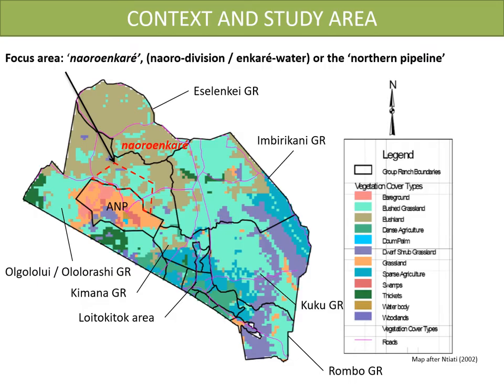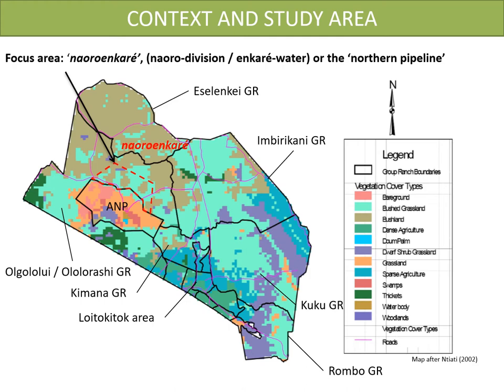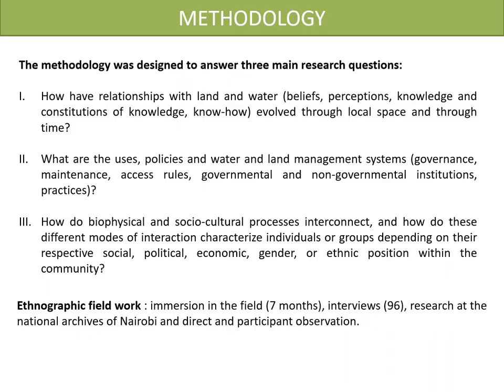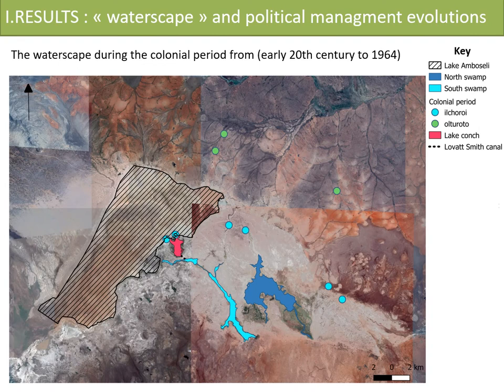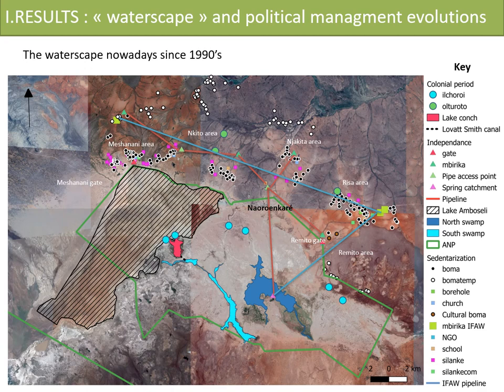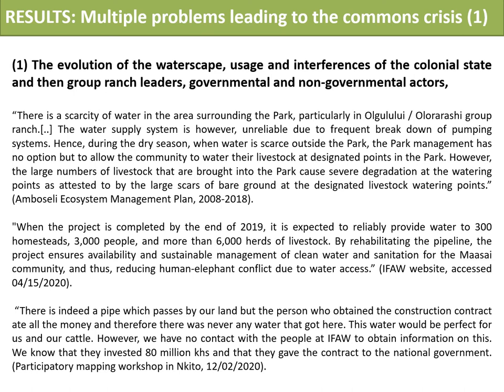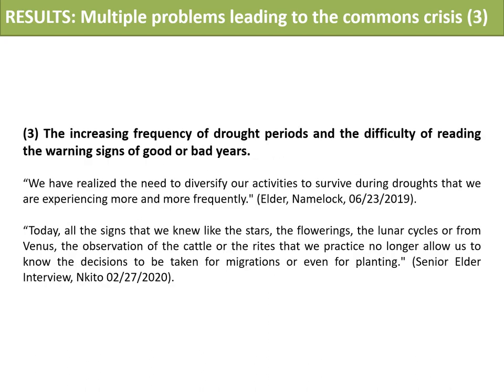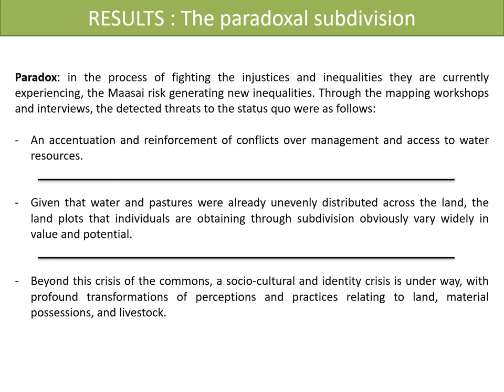Waterscape and land commons changes, in semi-arid area, creating multiple crises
Waterscape and land commons changes, in semi-arid area, creating multiple crises for pastoral communities and natural resources management, Amboseli, Kenya.
by Bostvironnois Arthur, University of Lyon, France

This presentation focuses on the changes across time and space of two key commons for pastoralists in a semi-arid area, water and land. The main aim of this work is to understand how changes of the water system (i.e., the waterscape or the spatio-temporal distribution of water plus governance and access) have impacted local livelihoods and ultimately land system in Group Ranches situated around Amboseli National Park – ANP - and inhabited by Maasai pastoralist. Amboseli ecosystem (the ANP and the surrounding rangelands) shelters many wild emblematic species of the East-African savannahs. It is thus a conservation hotspot with a myriad of policies and actors which create an hybrid governance of the commons. Challenges experienced by a majority of Maasai, the most vulnerable, due to crisis (e.g., climatic, political, cultural, economic –due to covid-19 recently-, and so on) are leading (i) to a critique of the collective ownership related to inequalities, injustices, authority abuses, and thus (ii) to the end of the commons through changing rules, institutions, knowledge. In this context, we are questioning how changes of the waterscape (i.e., water infrastructures , policies, access and usage) reveals changes in land representations, practices and therefore tenure ? To answer this question, an ethnographic approach was designed, using open and semi-directive interviews, mapping workshops, and role-playing game, targeting the Maasai agropastoralists, government officials and NGOs workers. The information collected on the socio-hydrological cycle, are showing that changes of waterscape and other key elements were accompanied by inequalities and are therefore contributing to an end of the collectively owned land. Moreover, based on the understanding of the historical and contemporaries challenges in managing the commons, a RPG will be built to favor social learning and the production of creative scenarios for managing the natural resources under an hybrid management scheme in the future.